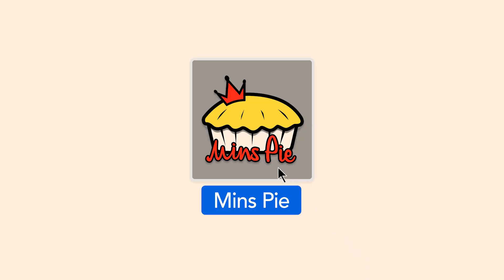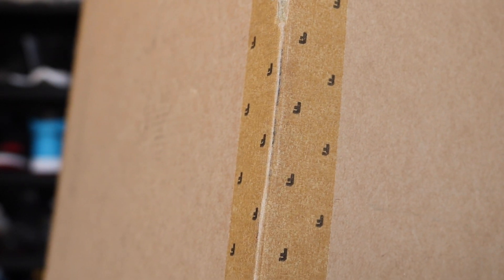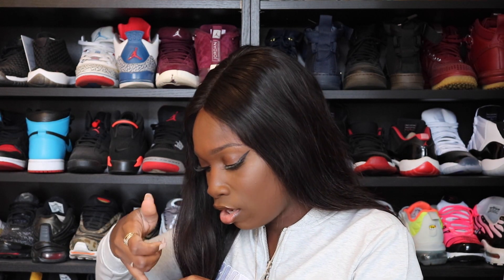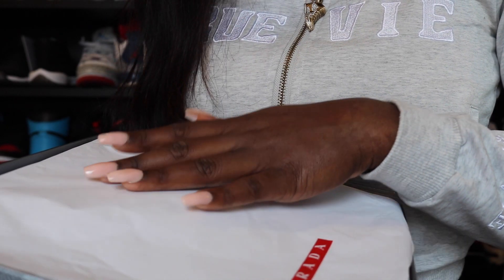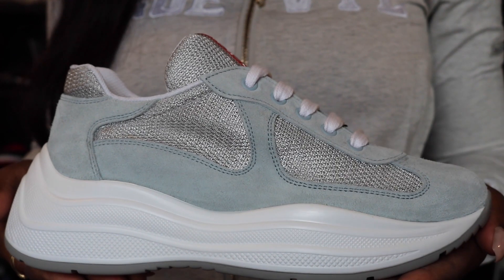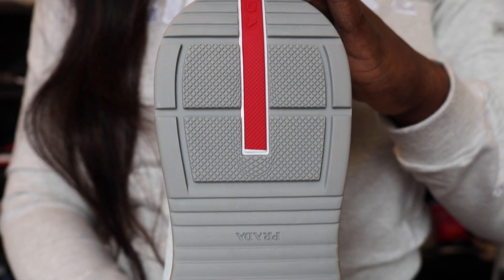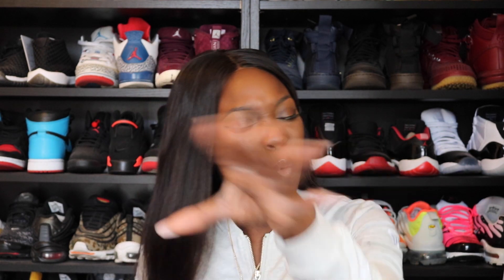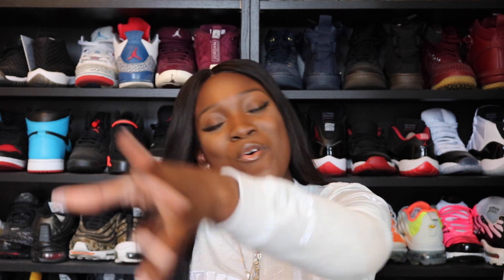Prada America's Cups XL Unbox | Mins Pie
Hi people 🥧
I recommend going a full size down (half size if you want to be safe) as they come up big. I got a 4.5 UK which is 37.5 EU.

This pair is sold out but I’ve including the link incase they come back so you can sign up for the emails:

Stay blessed, stay sweet & stay safe.